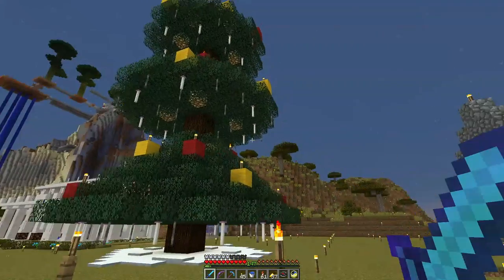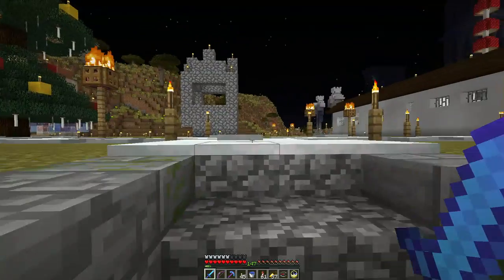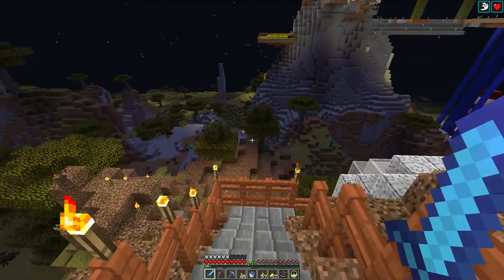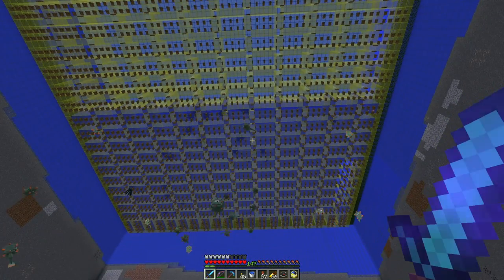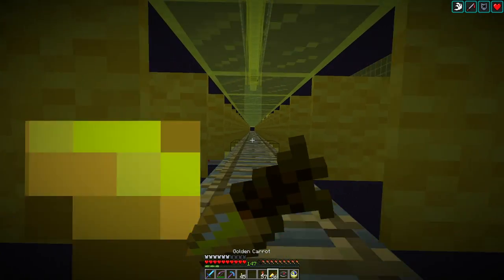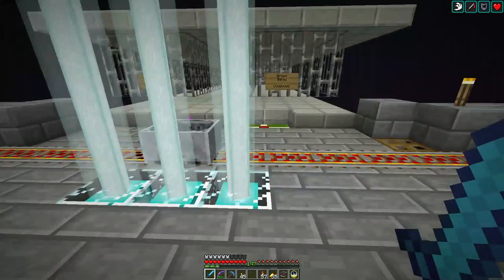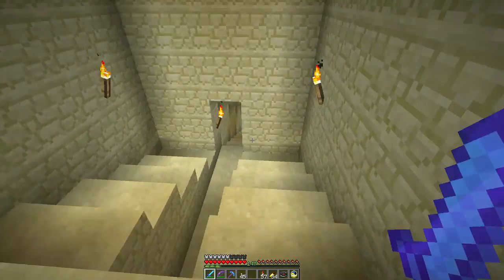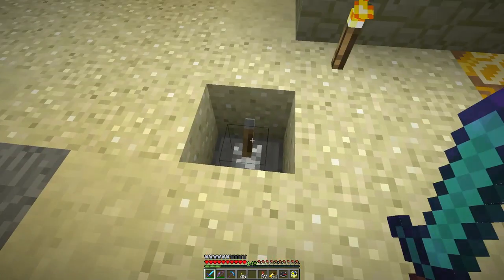Minecraft LAN Party! 2 Ep. 95 - 2017 Builds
I'm seeing lots of here's-what-I-built-in-2017 videos on YouTube, so here's the things I built on the Minecraft LAN Party server in 2017.

Hope everyone has a happy and healthy New Year. See you in 2018!